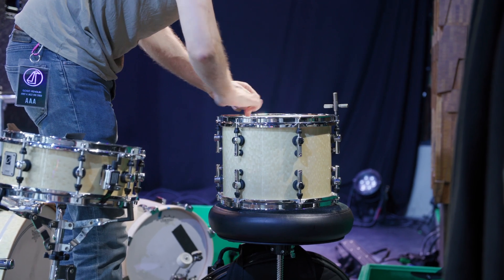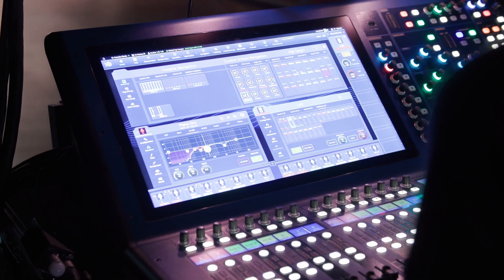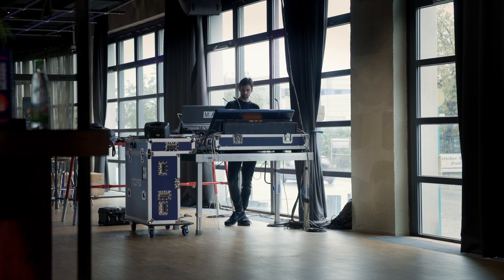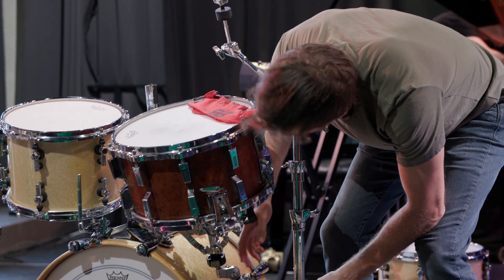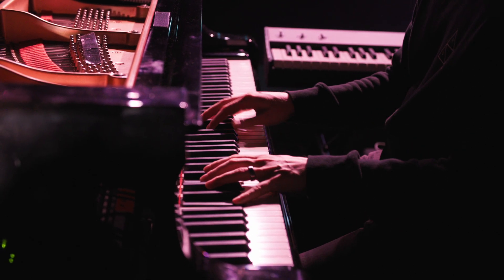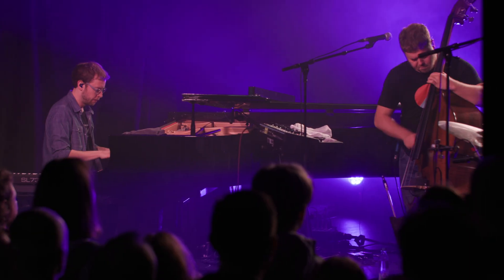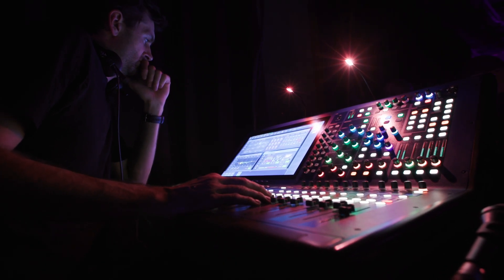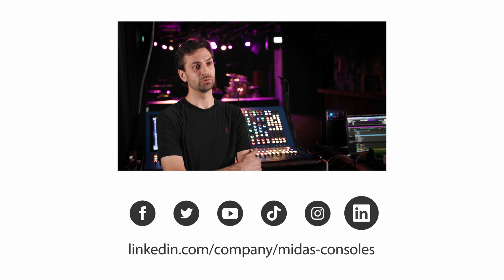Interview with Joseph Reiser (FOH, GoGo Penguin) - HD96 On Tour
In this HD96 On Tour episode, we caught up with FOH Engineer Joseph Reiser, during his recent tour with the electronic jazz trio, GoGo Penguin.

We discussed how Joe uses HD for his shows, the bands requirements, his time during the HD96 beta testing, and more!